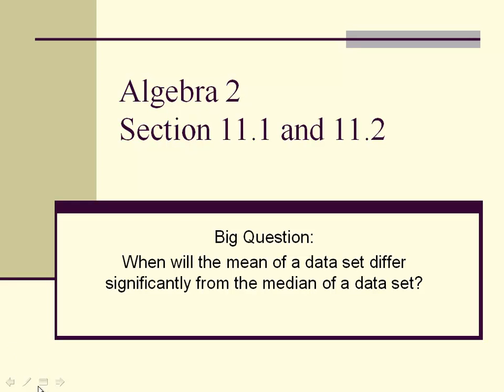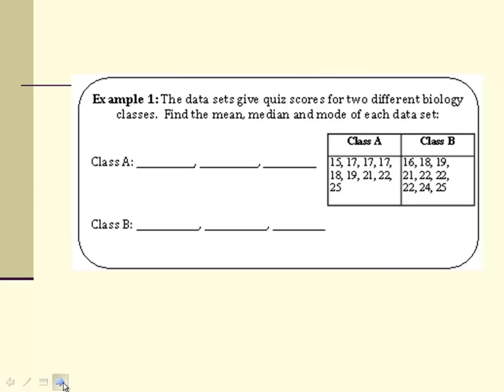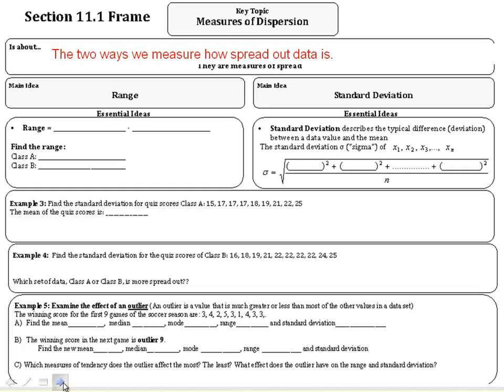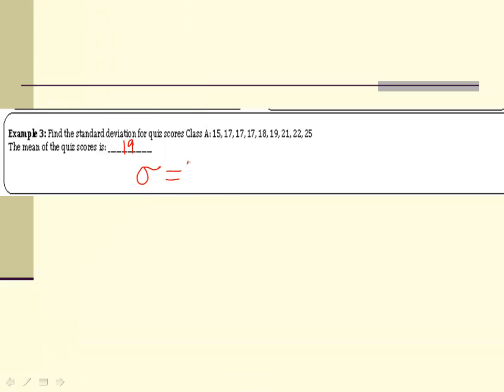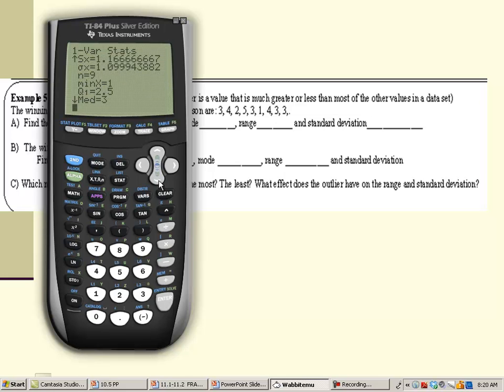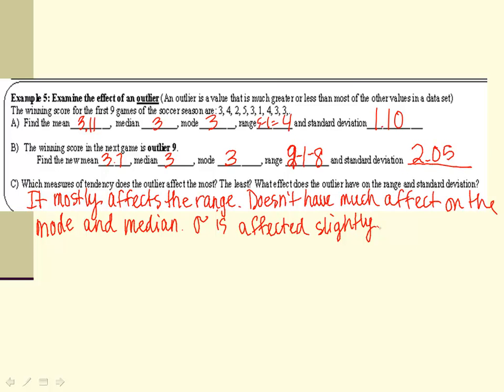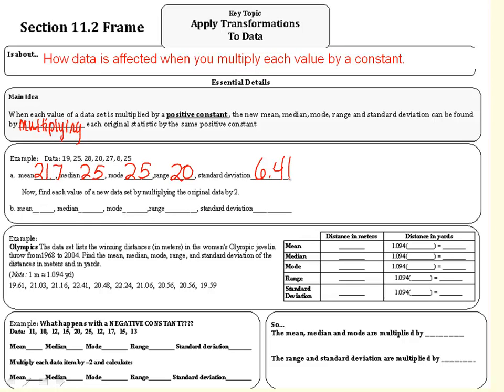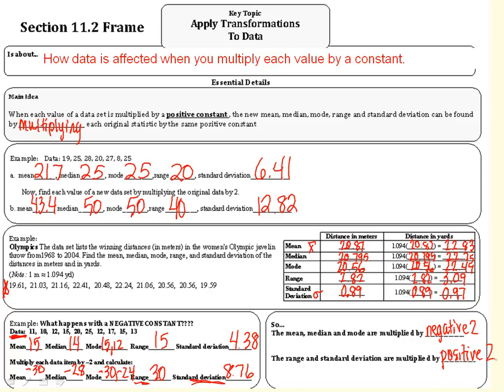11.1-11.2 Measures of Central Tendency.mp4